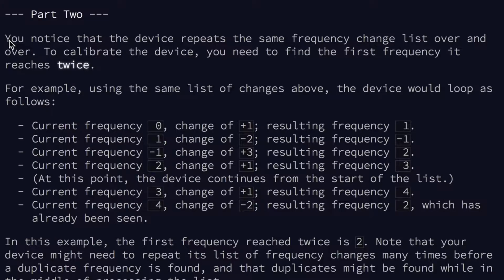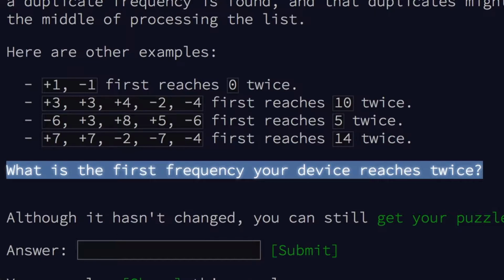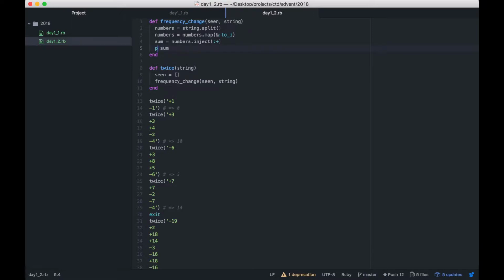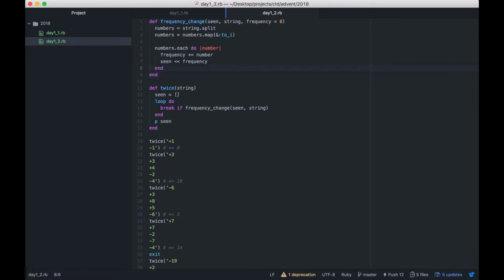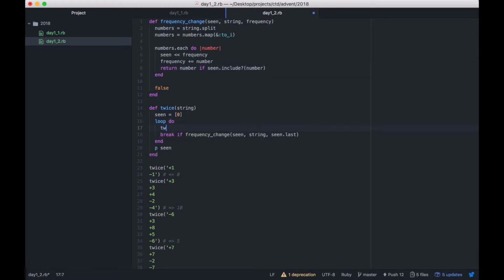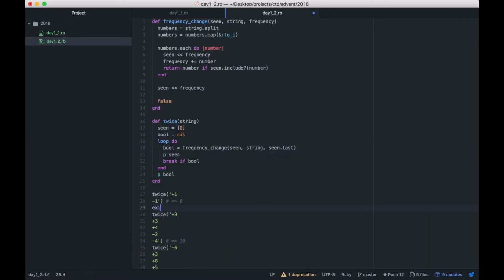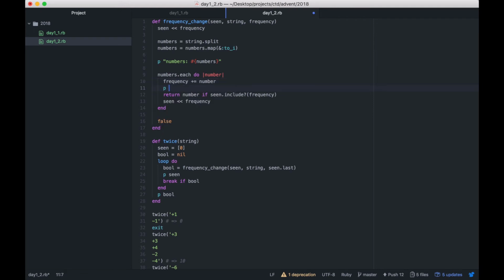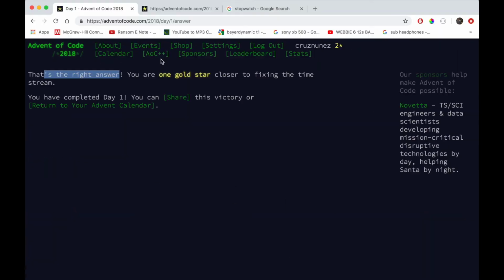Advent of Code 2018 — Day 1 Part 2 — Ruby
Fails all over the place on this one smh